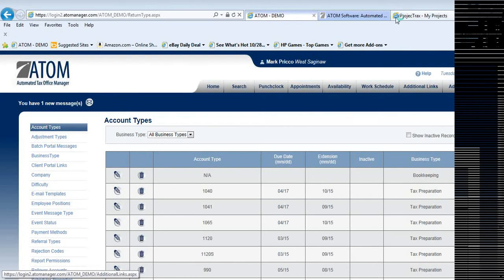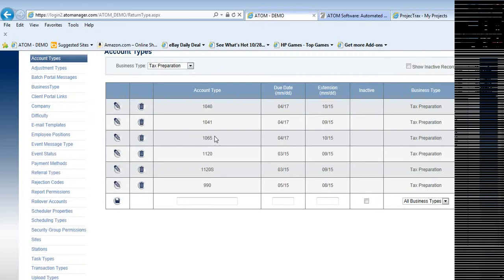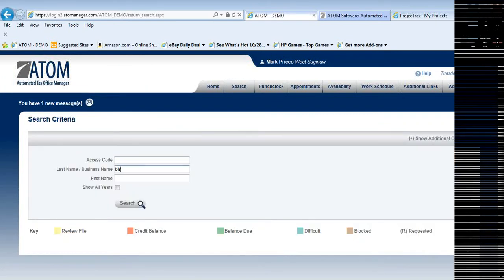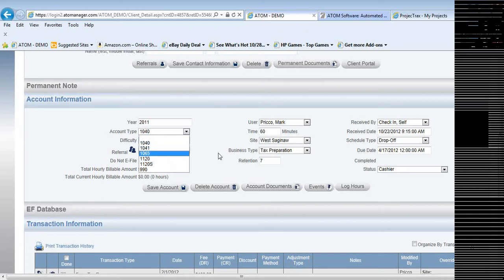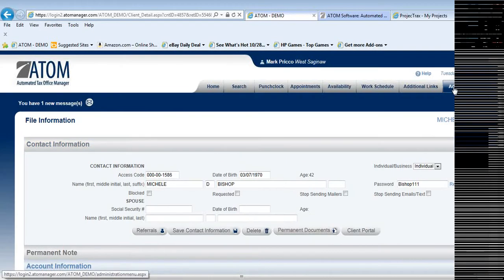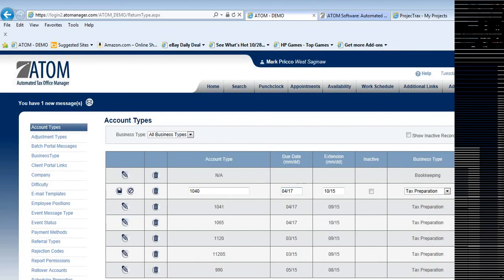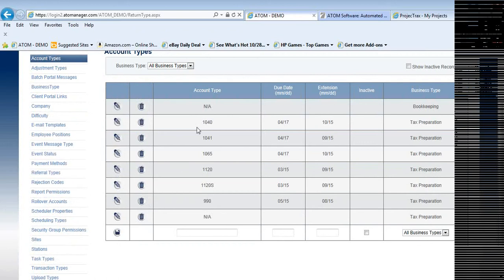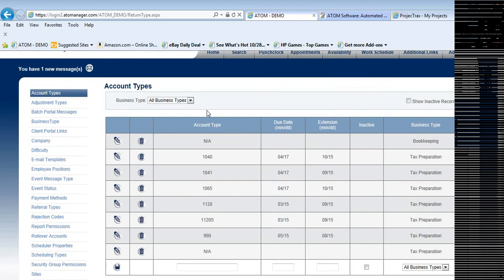ATOM Admin Setup - Account Types